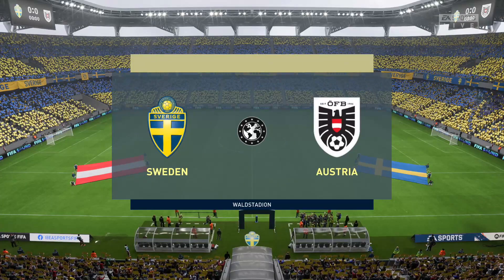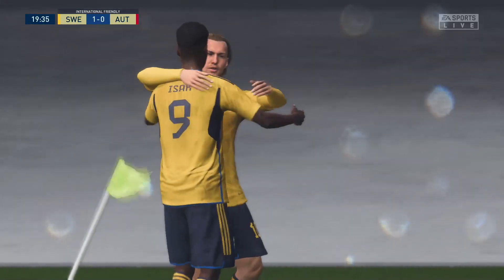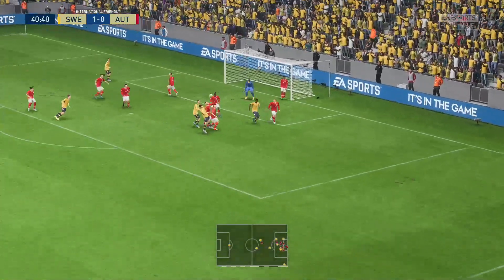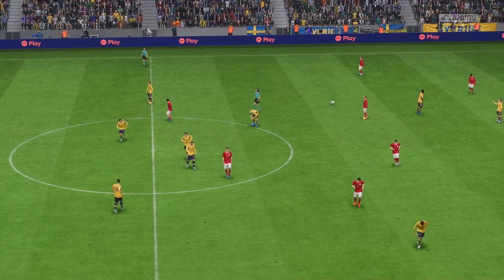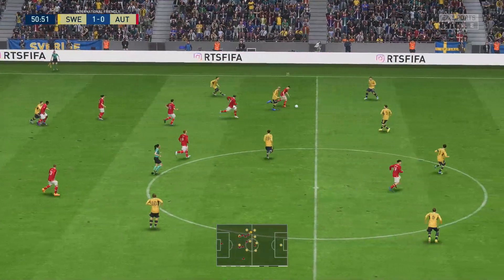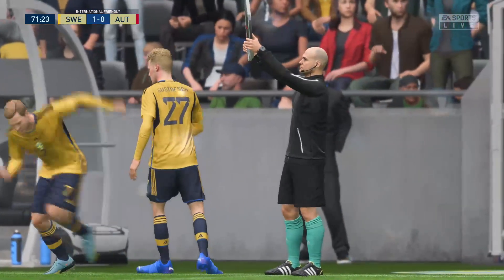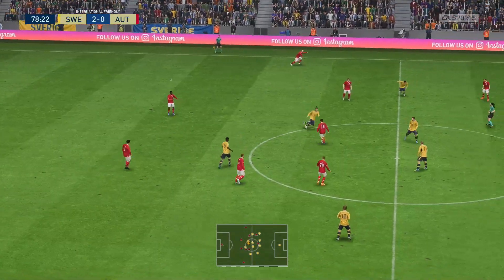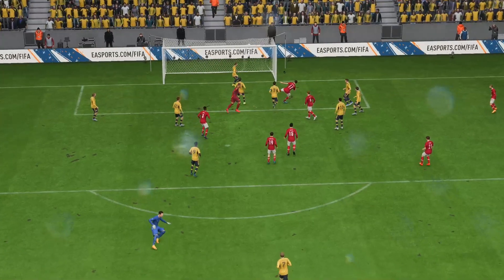⚽ Sweden U21 vs Austria U21 ⚽ |UEFA Euro U21 Qualifying (12/09/2023) | PES 2021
*detail of playing 11 and   team patch is not available so we are very sorry for mis information

A simulation of the upcoming match in the 2023 UEFA Euro U21 Qualifying,   Sweden U21     vs  Austria U21   .

  Sweden U21     vs  Austria U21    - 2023 UEFA Euro U21 Qualifying (12/09/2023) - All Goals & Extene Highlights
  Sweden U21     vs  Austria U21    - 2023 UEFA Euro U21 Qualifying (12/09/2023) - Full Match
  Sweden U21     National Football Team vs  Austria U21    National Football Team - 2023 UEFA Euro U21 Qualifying (12/09/2023) - All Goals & Extene Highlights
  Sweden U21     National Football Team vs  Austria U21    National Football Team - 2023 UEFA Euro U21 Qualifying (12/09/2023) - Full Match
  Sweden U21     FC vs  Austria U21    FC - 2023 UEFA Euro U21 Qualifying (12/09/2023) - All Goals & Extene Highlights
  Sweden U21     FC vs  Austria U21    FC - 2023 UEFA Euro U21 Qualifying (12/09/2023) - Full Match

Sweden U21 Austria U21 Sweden U21vsAustria U21
Fifa21 Sweden U21 NationalFootballTeam Austria U21 NationalFootballTeam Sweden U21 FC Austria U21 FC Sweden U21 NationalFootballTeamvs Austria U21 NationalFootballTeam Sweden U21FCvs Austria U21 FC
Euro CupEuroQualifiers

  Sweden U21
 Austria U21
  Sweden U21      Austria U21

  Sweden U21     vs  Austria U21
  Sweden U21      Austria U21   UEFA Euro U21 Qualifying
  Sweden U21      Austria U21   UEFA Euro U21 Qualifying 2023
  Sweden U21      Austria U21   UEFA Euro U21 Qualifying 12 September 2023